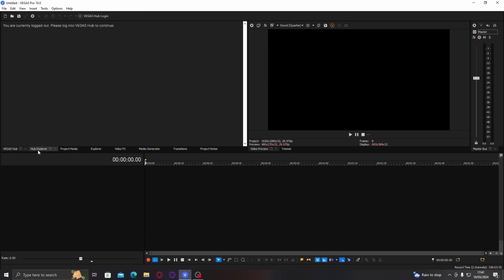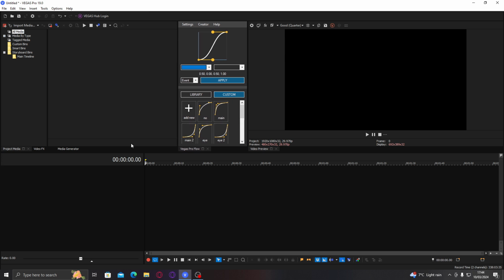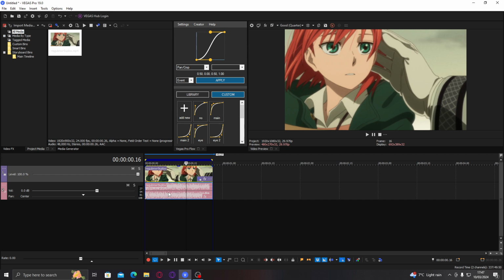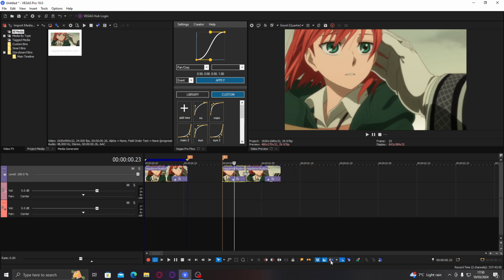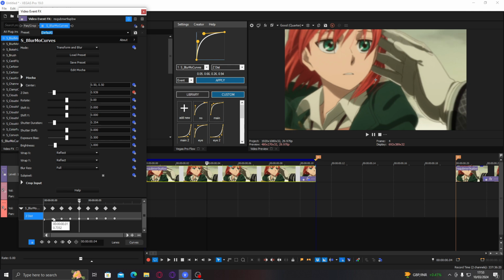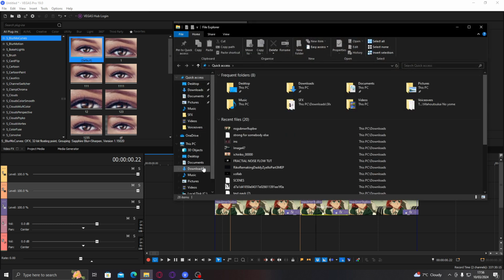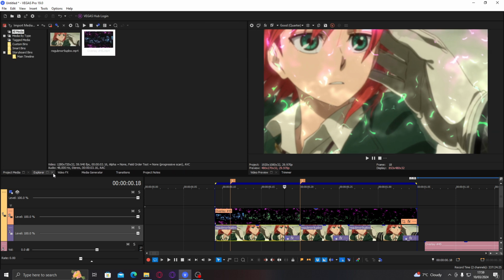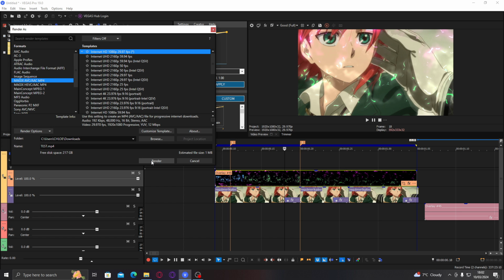How to Navigate Sony Vegas for Amv Editing Pro Tutorial